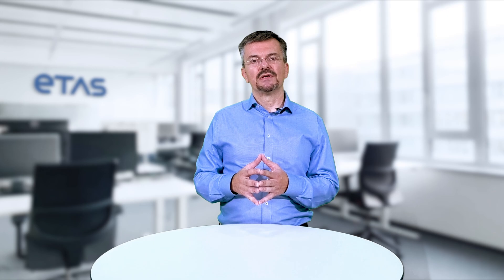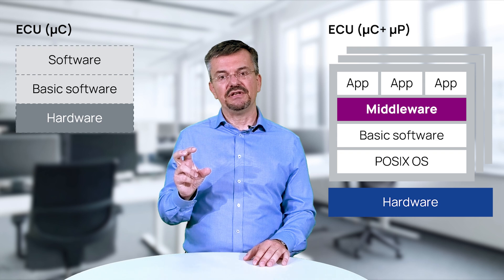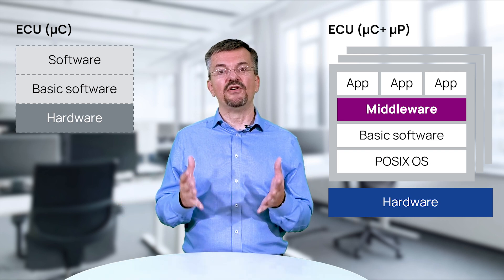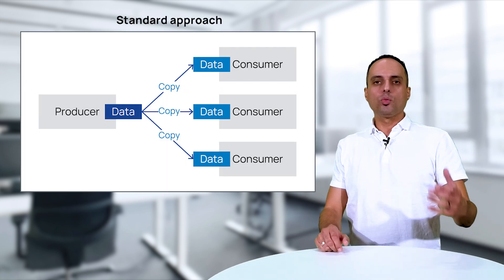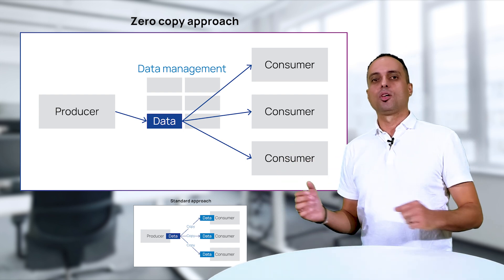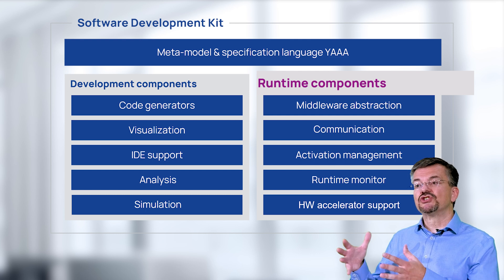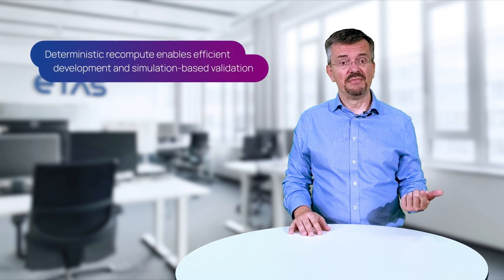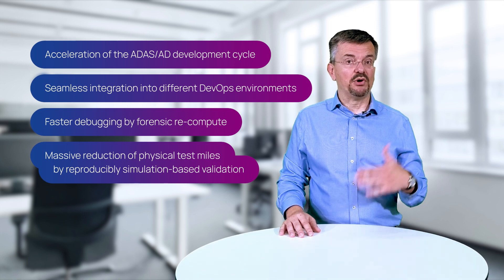Automotive middleware optimized for ADAS and AD systems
ADAS/AD Middleware & Ketchup?
In this video, Stjepan Dujmovic and Kosmas Petridis explain the particular challenges for ADAS/AD middleware that have similarities to handling a ketchup bottle: How to handle the volume of contents without sacrificing performance, how to support functional safety, and how to achieve reproducible system behavior on different targets.